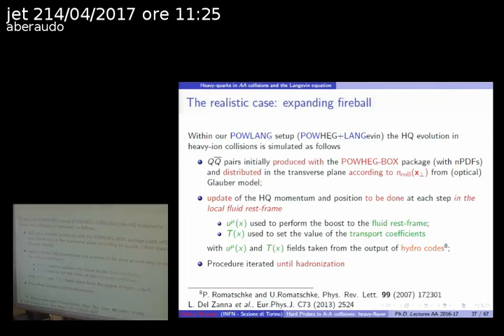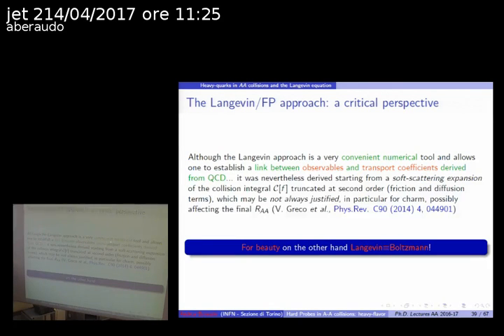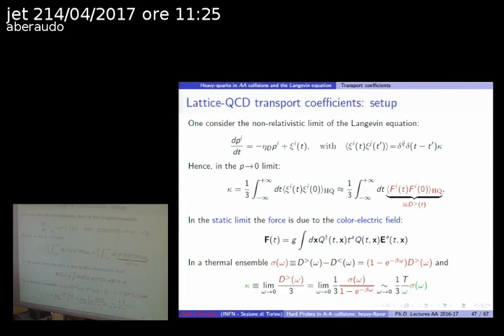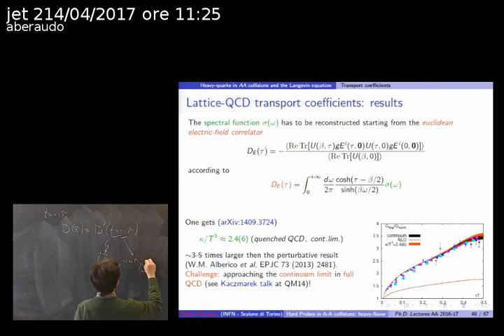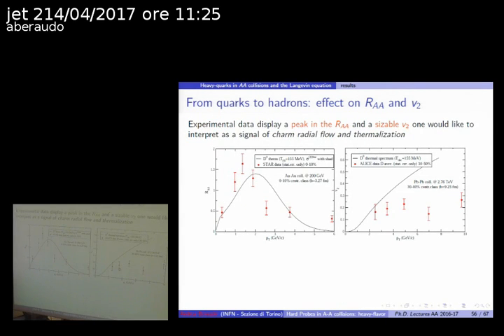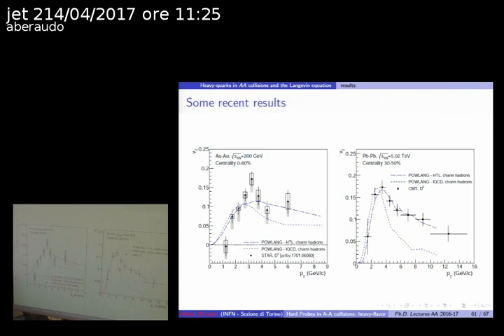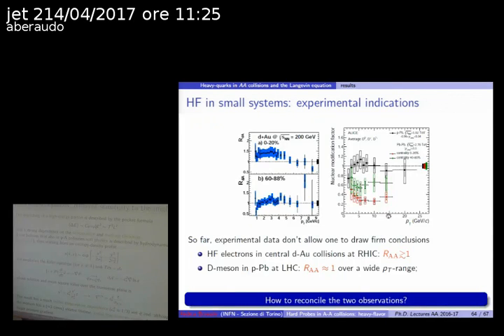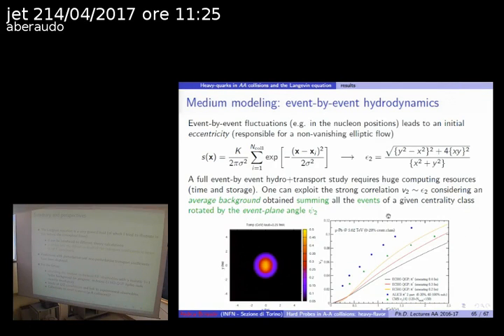Beraudo_4b (HeavyFlavor-Part 2)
Frontiers in Nuclear and Hadronic Physics